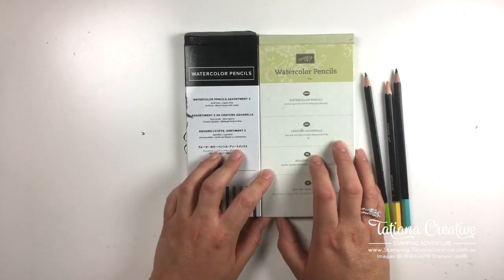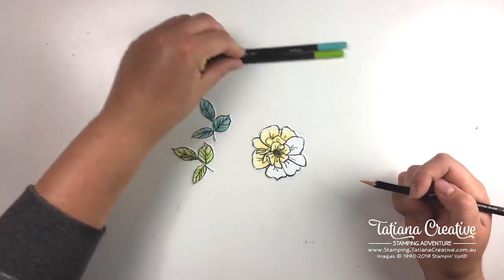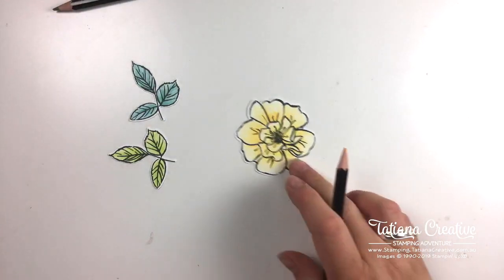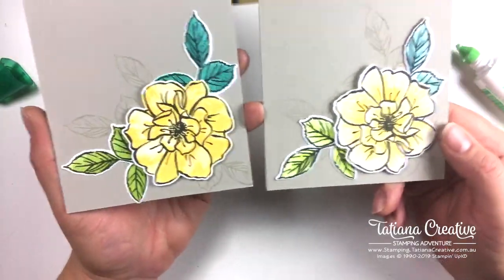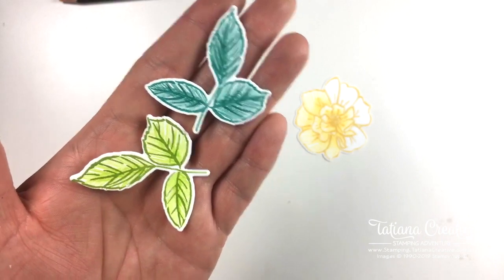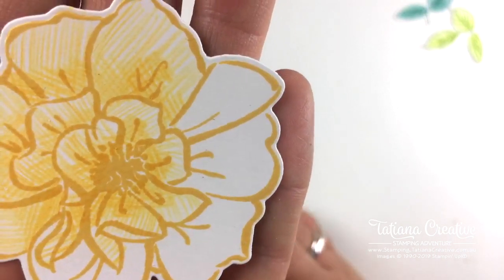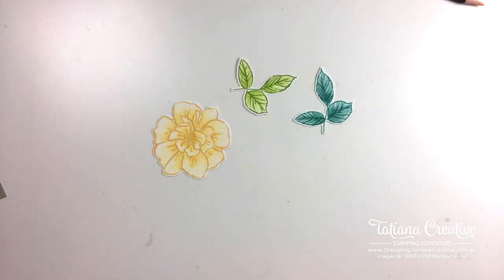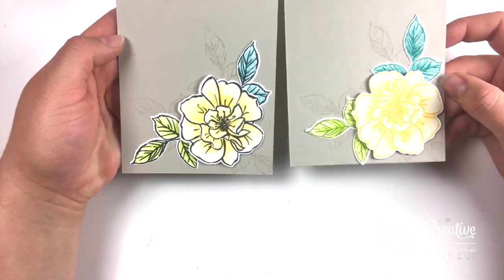Let's Talk About Colouring - Lesson Three: Pencils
Learn about the different options you have to colour your stamped images using Stampin' Up!® products. This is a free video course aimed to show you the different techniques and options for colouring and to compare the different results. Video was recorded live on Facebook. This is Lesson 3 - Pencils.

I am an Independent Stampin' Up!® Demonstrator in Australia. I sell the products used in this video (Australian residence only):